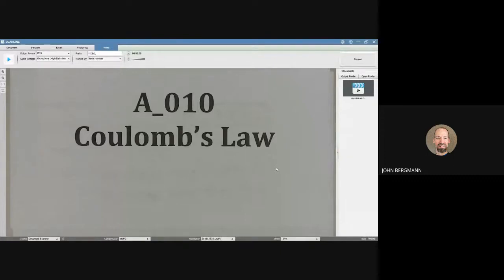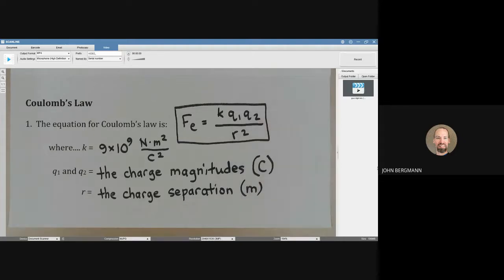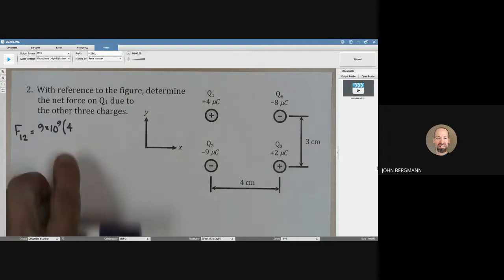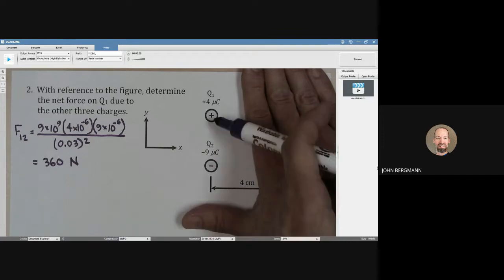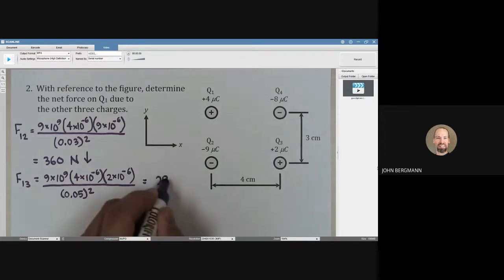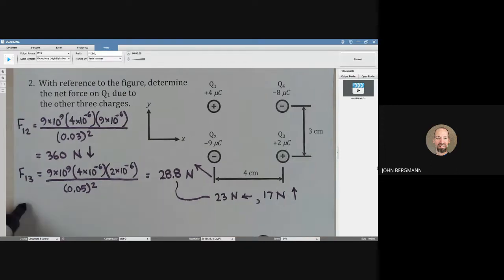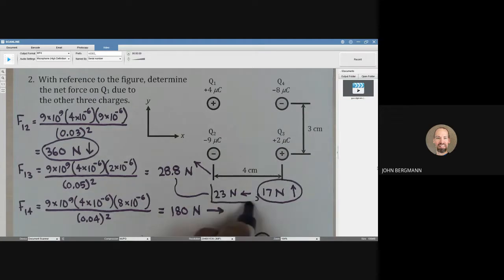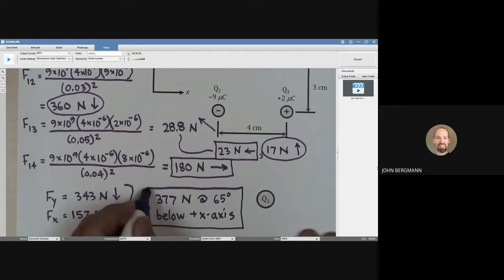A 010 coulombs law